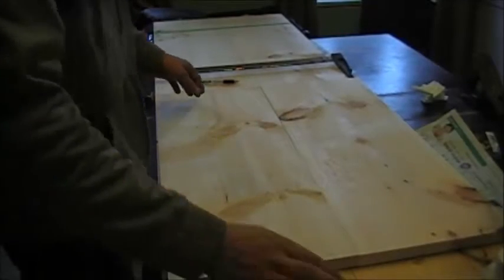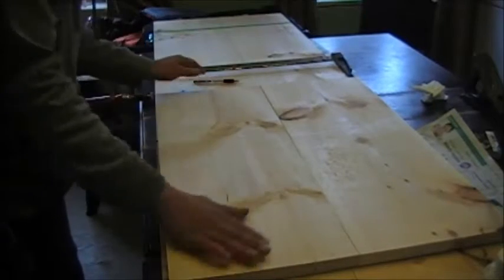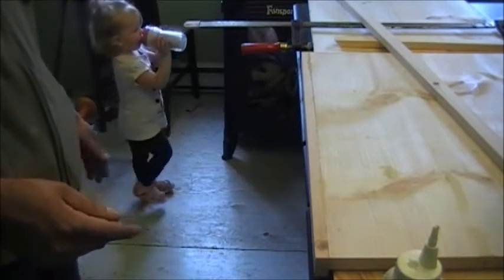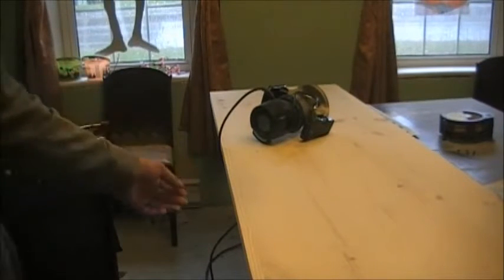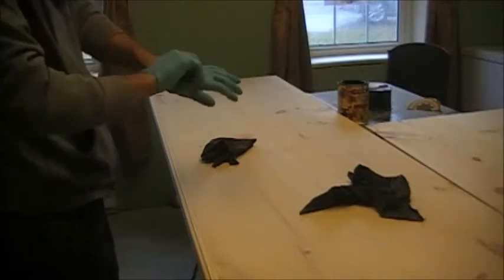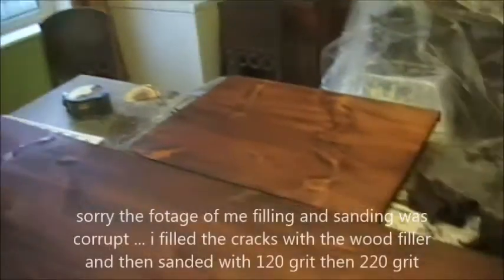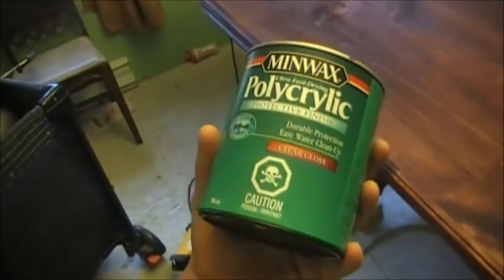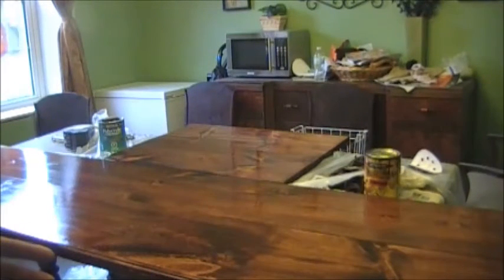DIY Beautiful Wood Countertops Step By Step